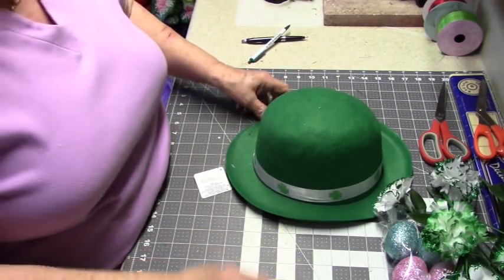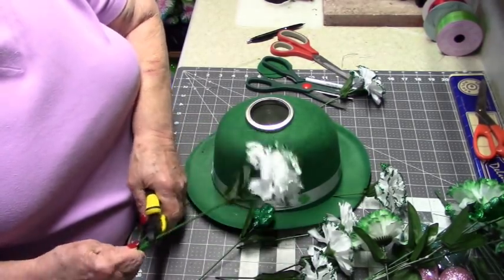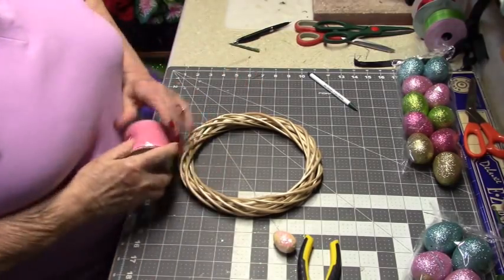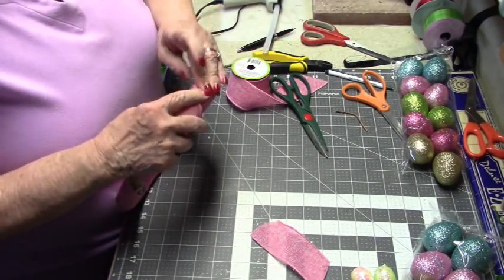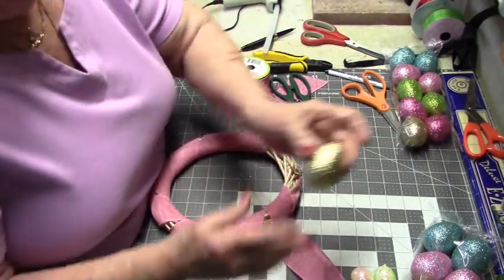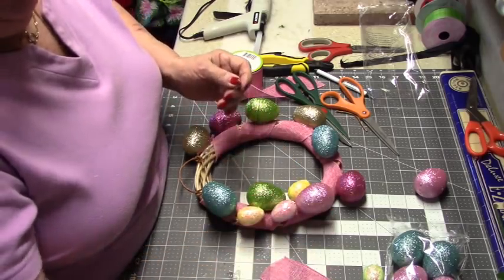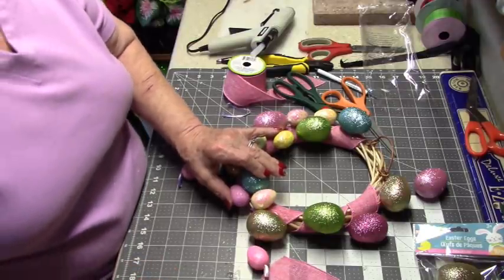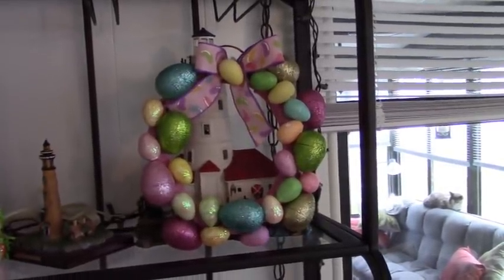Come Craft With Me 2 Dollar Tree Projects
St. Patrick's Hat project originally from Create With Cynthia.  I found it on Hometalk.
All supplies except ribbon and jar from the Dollar Tree